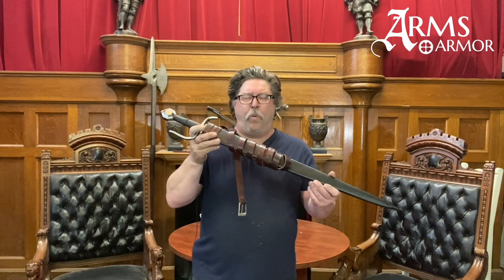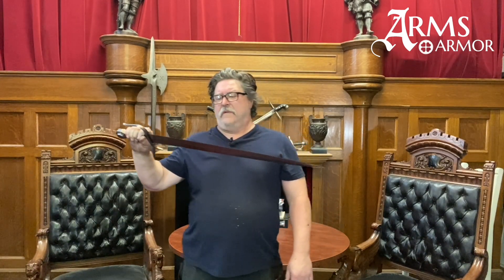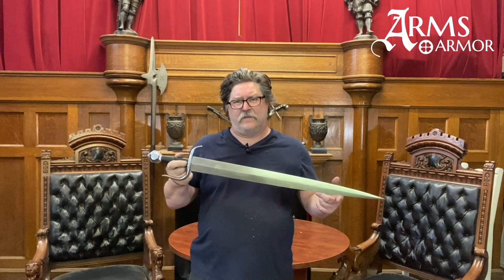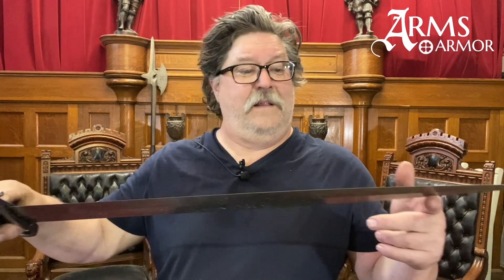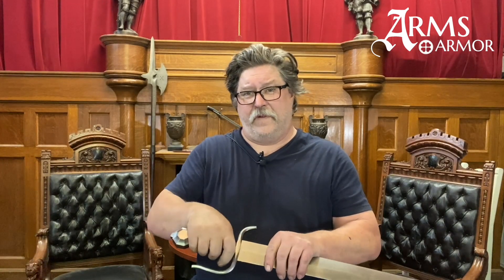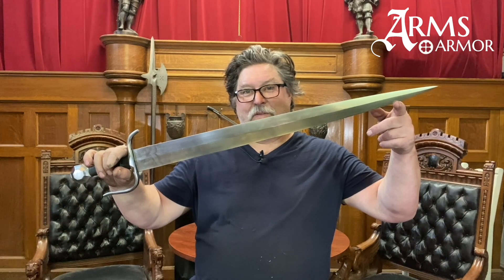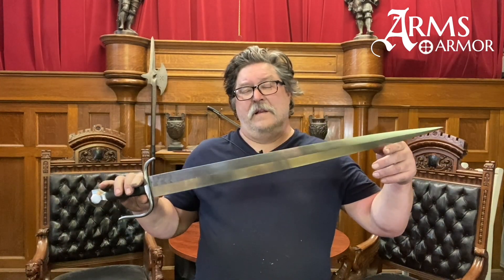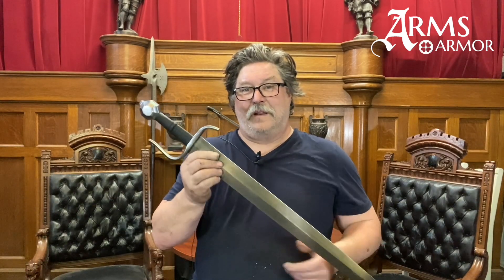Italian Short Sword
In today's vid we look at a style of sword popular in the late medieval early renaissance period. It is often over looked as it is transitional and not often focused on. It is a broad bladed double edged sword with a shorter blade and a hilt that has a knuckle bow integral to its shape.

Apologies for sound buzz from fans, I had just finished forging axe heads and would have died in still air :-)